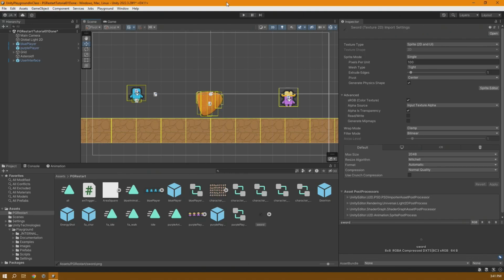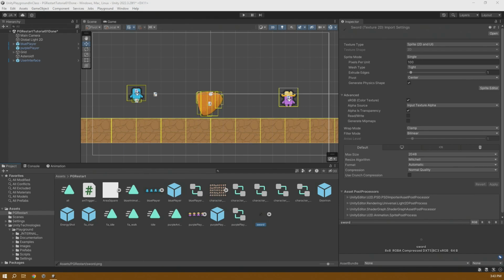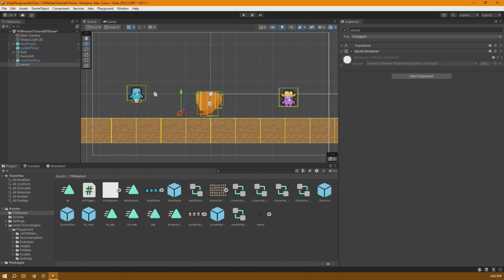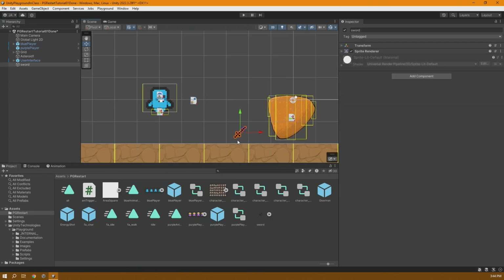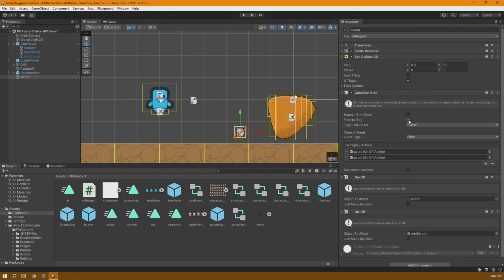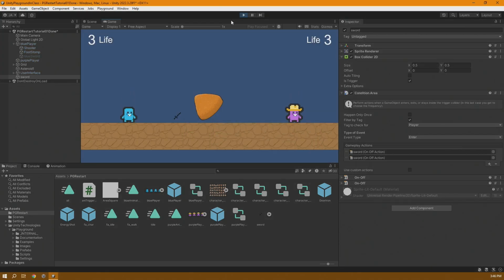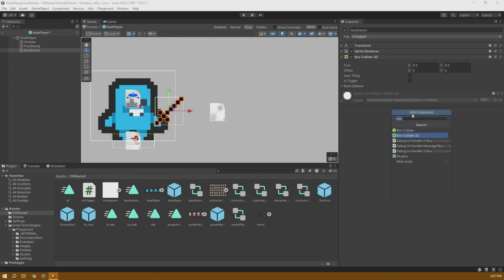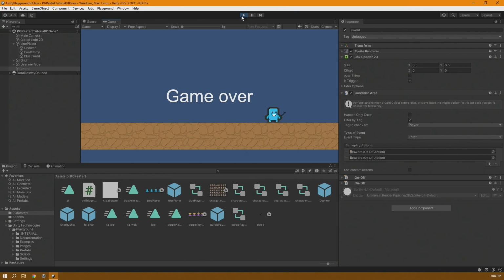Adding an Attack Mechanic for Swords in Unity Playground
Continuing our series of videos for Unity Playground, this video introduces methods of attack, and specifically this video looks at adding the ability to place a sword in the scene that can be picked up and used to damage the other player.

Using Unity 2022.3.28f1 with Playground 1.6 / Playground is not working in Unity 6 as of yet

Written Commands:
Player Sword added to Player Prefab
Empty added to Player Sword
w/ Box Collider 2D
w/ Modify Health
w/ On-Off (Twice)

How to:
Sword Sprite
Box Collider 2D
Condition Collision
Filter by Tag: Yes
Tag to check for: Player
Gameplayer Actions:
On-Off (1) - Object to Affect Sword Prefab
On-Off (2) - Sword object inside Player
Then add a second:
Condition Collision
Tag to check for: Player2
Gameplayer Actions: